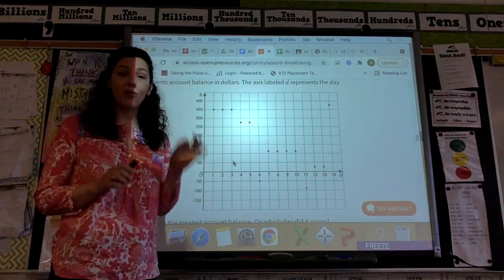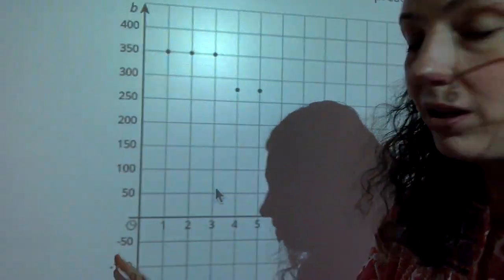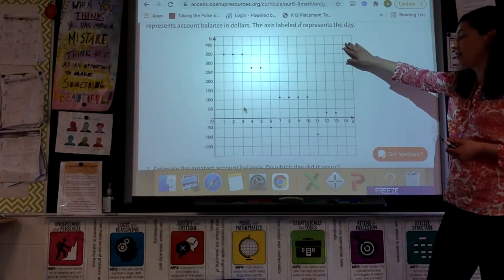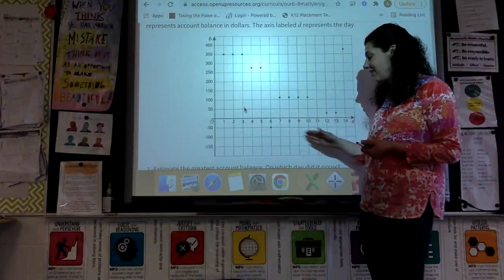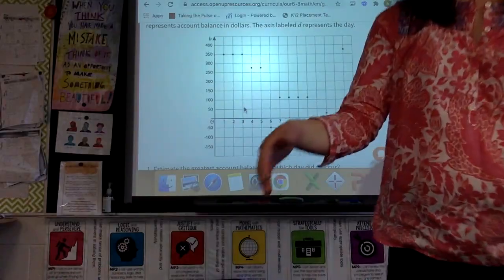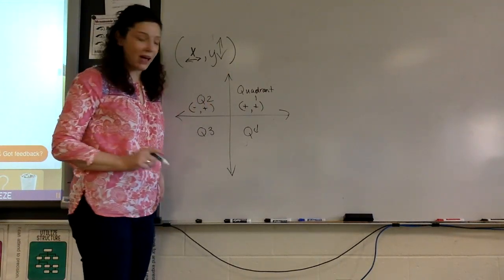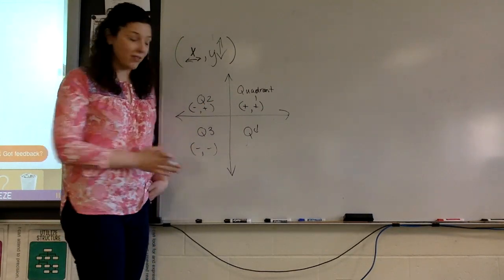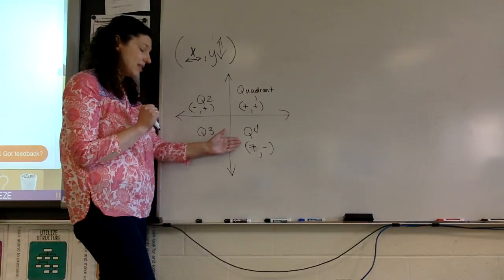7.13 Math Unmasked